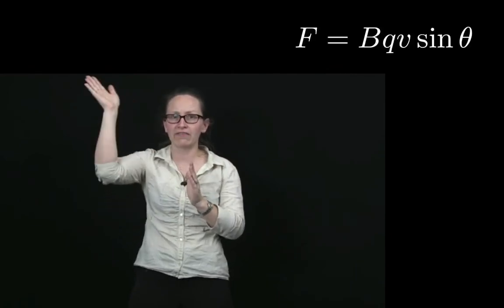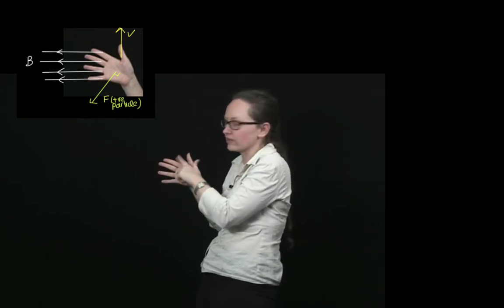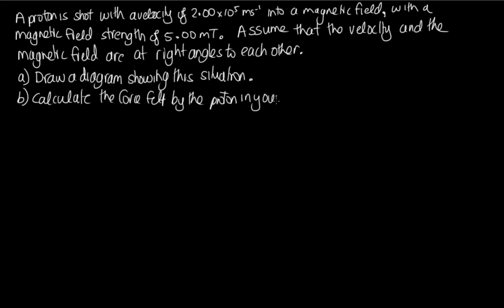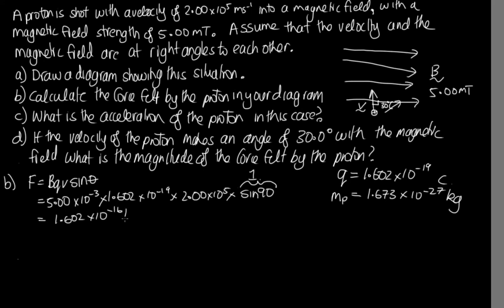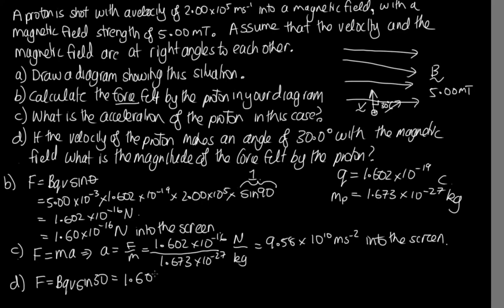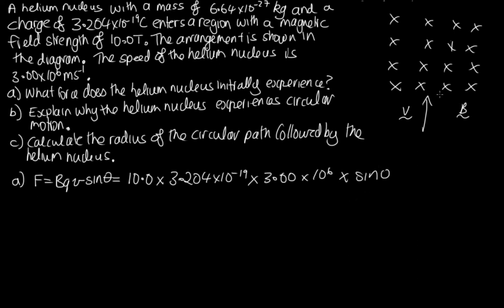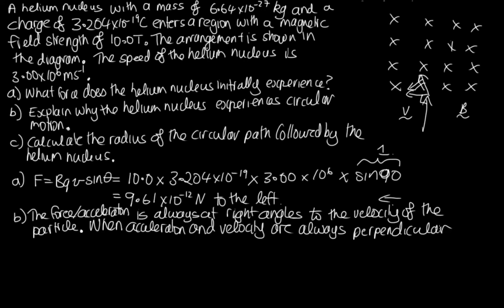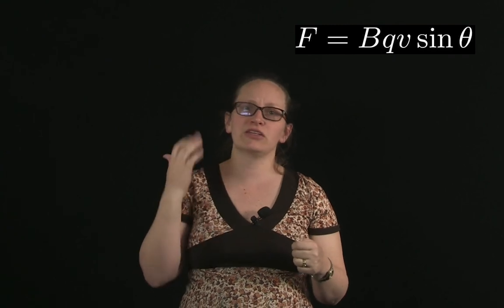How does a compass work?: Force on a charged particle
Video 4 of the Everyday Physics topic: How does a compass work?